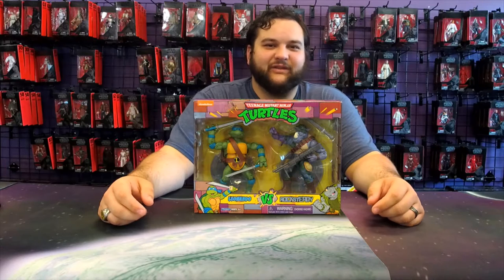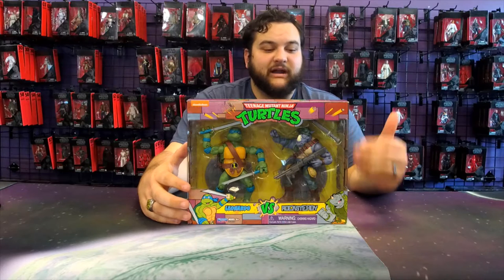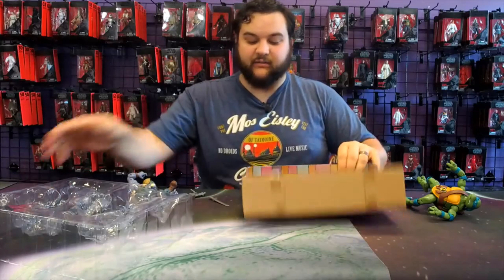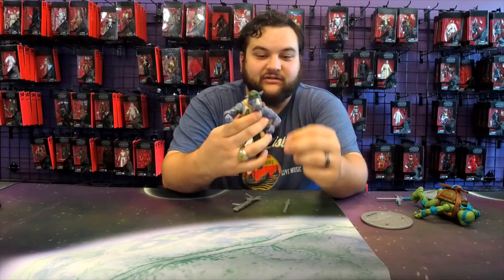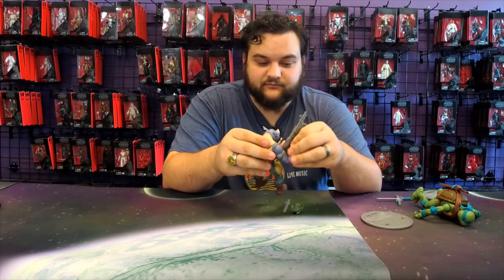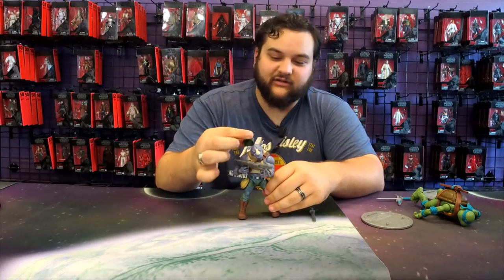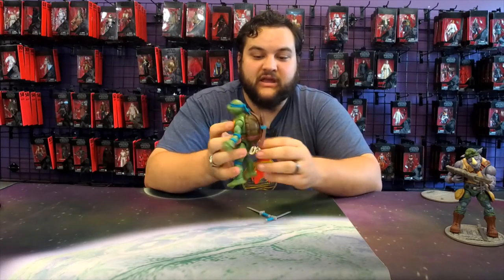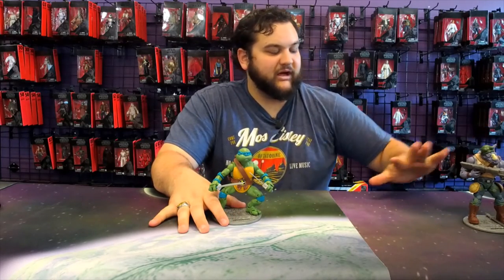Playmates Teenage Mutant Ninja Turtles Leonardo and Rocksteady Review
This review is 2 of a set of 4 video reviews, featuring the Walmart Exclusive Teenage Mutant Ninja Turtles 2 packs by Playmates. This 2 pack features Leonardo and Rocksteady, and was a Walmart Exclusive.